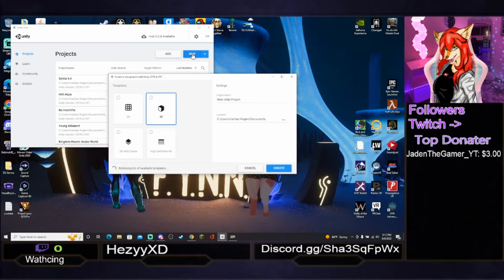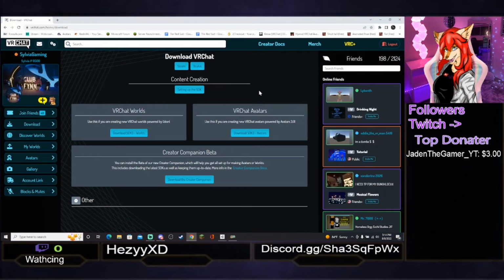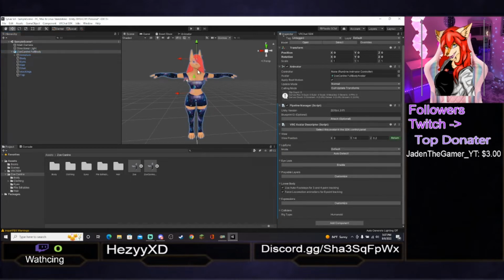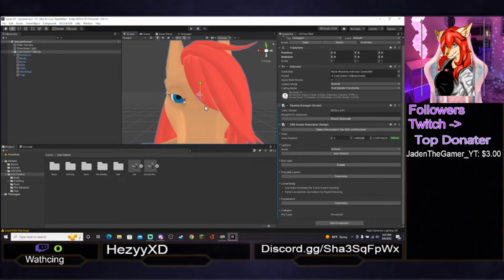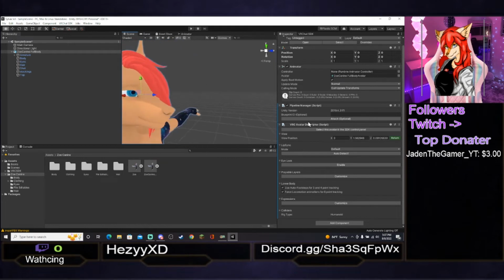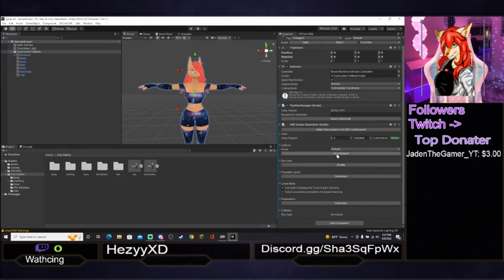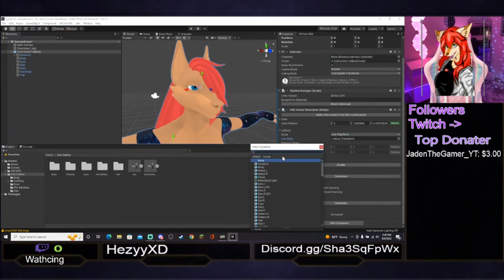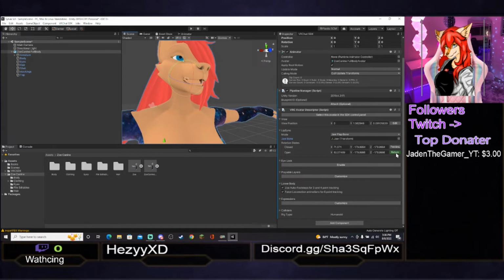Unity Tutorial #1 Starting Unity!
Like me here? You might like me on other platforms too!